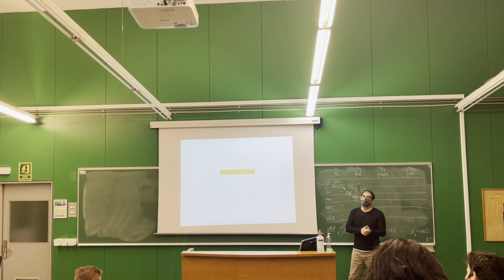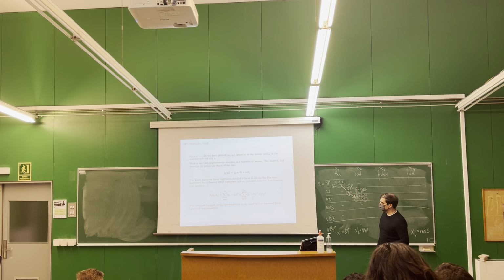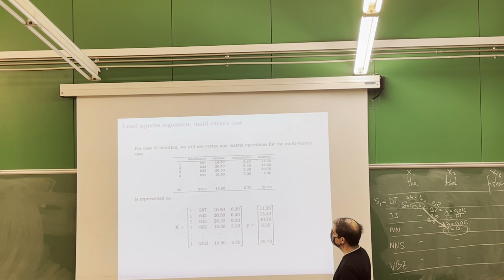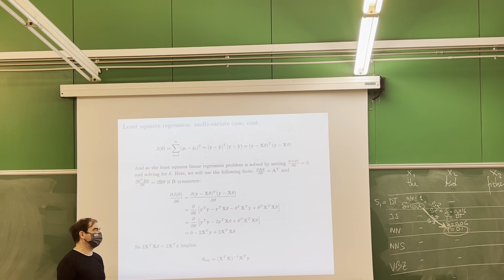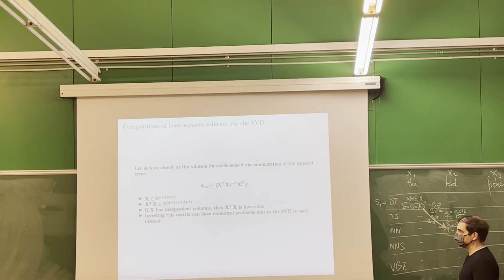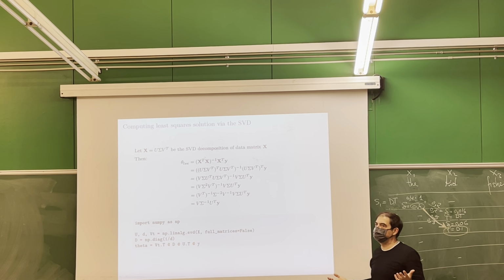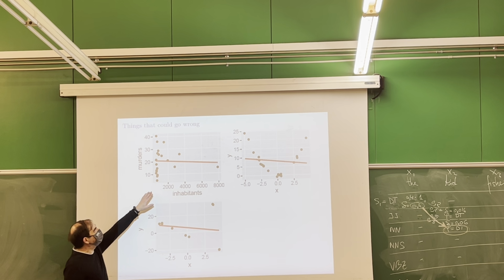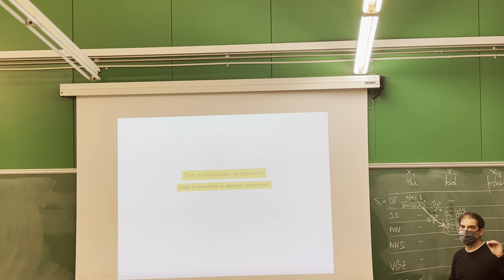ML - 24th Feb 2022 - Part 2